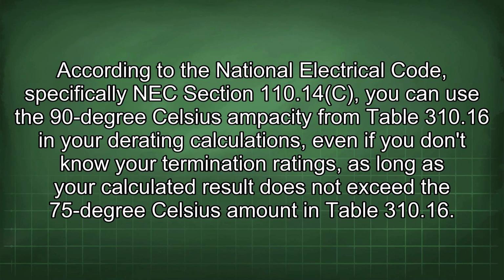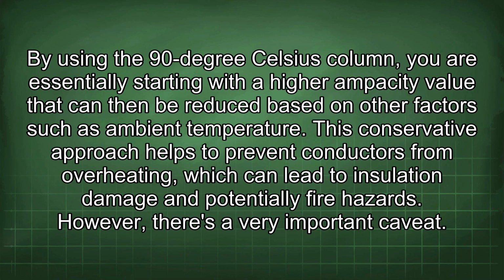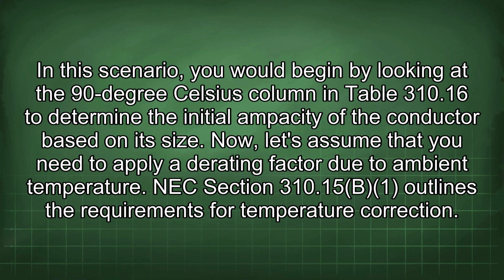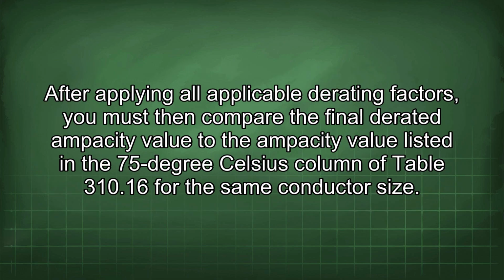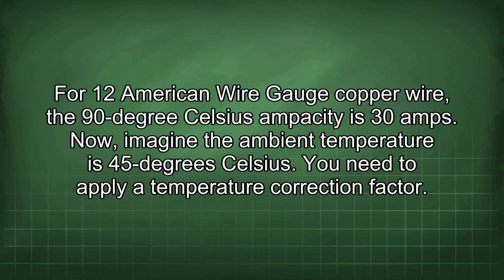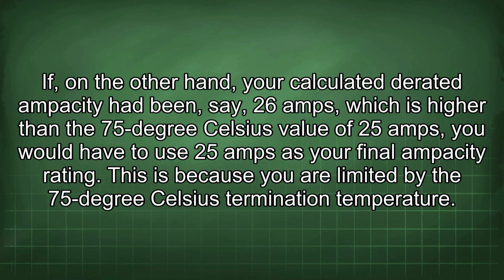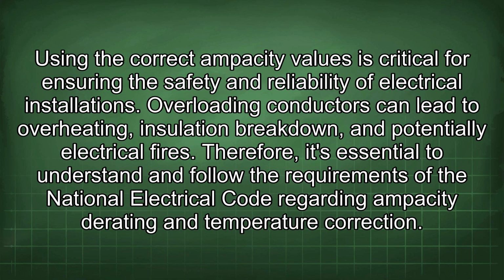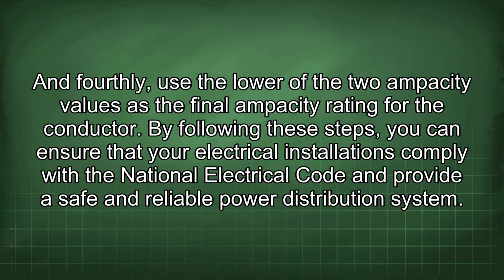Using 90 Degree Ampacity for Derating Calculations NEC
Understand how to use the 90-degree ampacity for derating calculations according to the NEC. Even without knowing termination ratings, the 90-degree column can be used under certain conditions. Learn about NEC Section 110.14(C) and temperature correction factors.